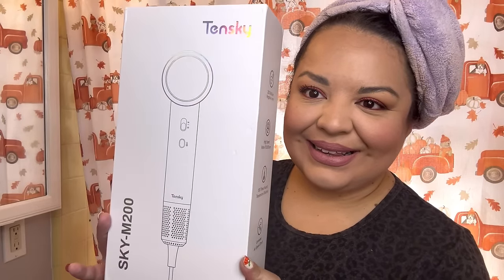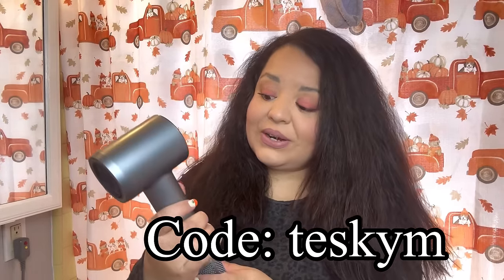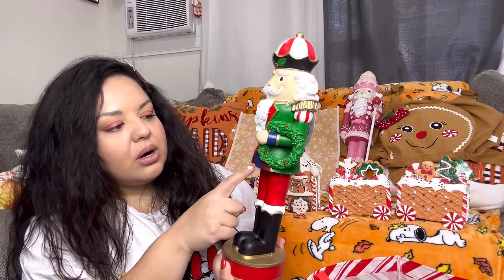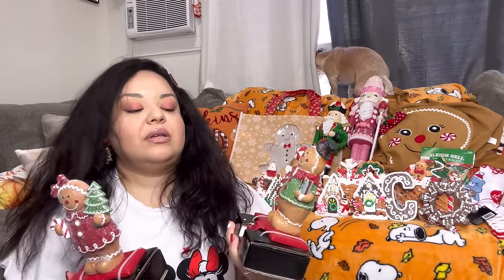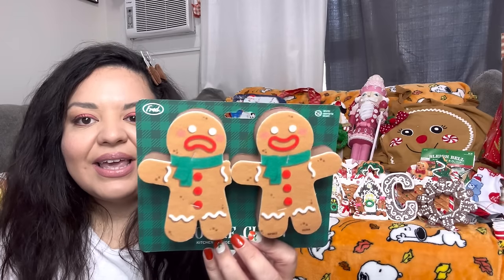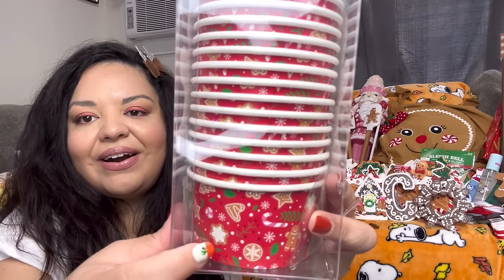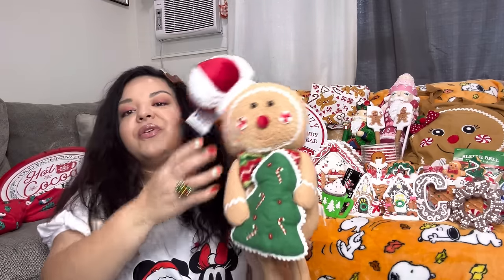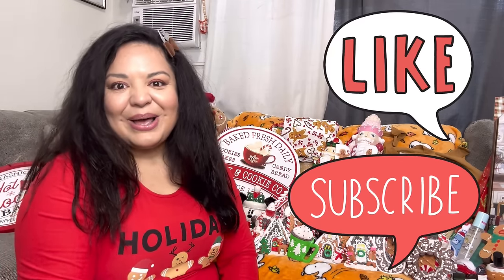BEAUTIFUL CHRISTMAS HAUL! So much Gingerbread and much more!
Look at all the beautiful wonderful Christmas items in this haul!￼